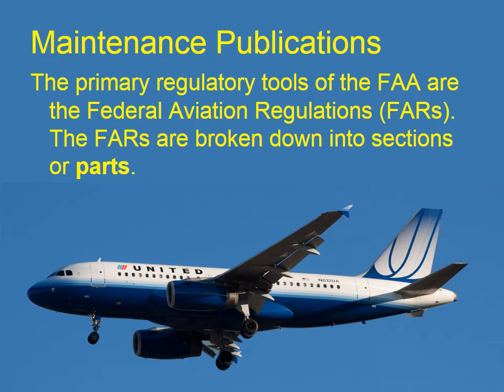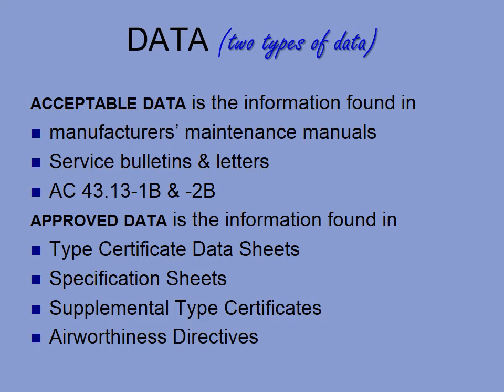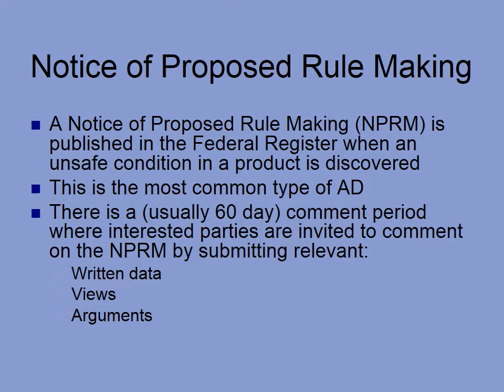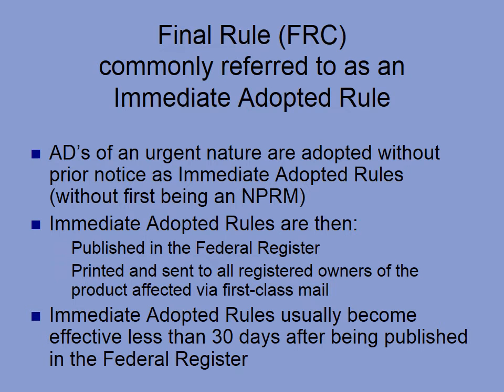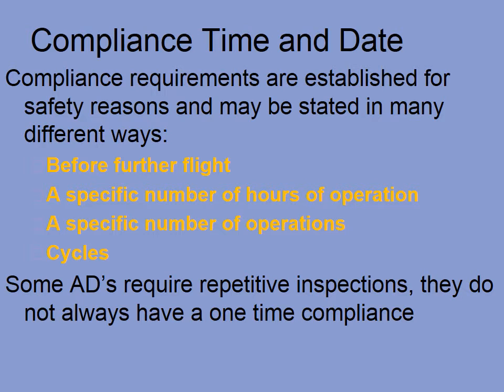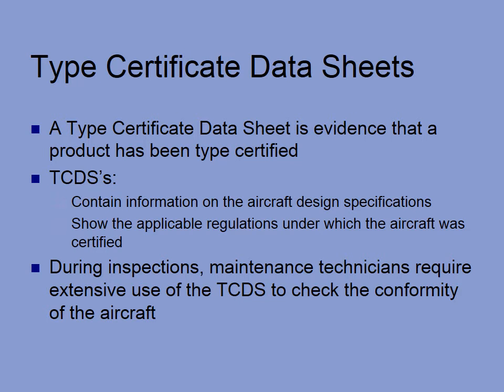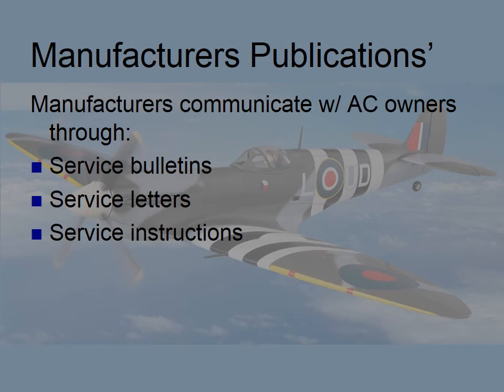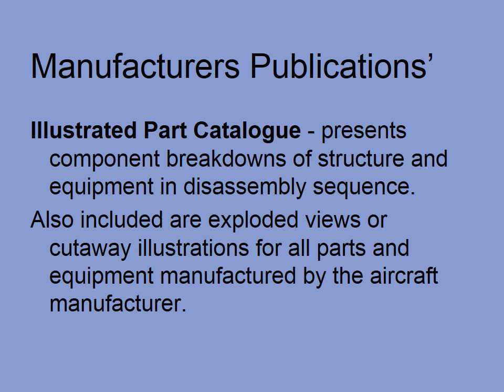Aviation Maintenance Publications